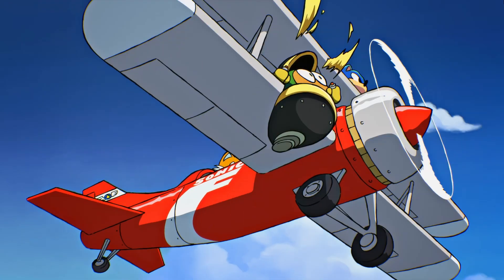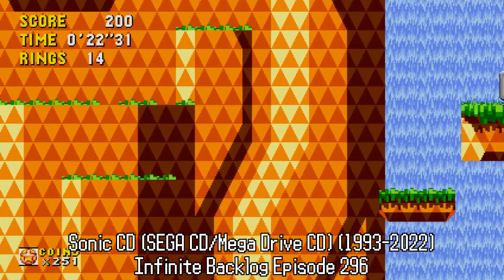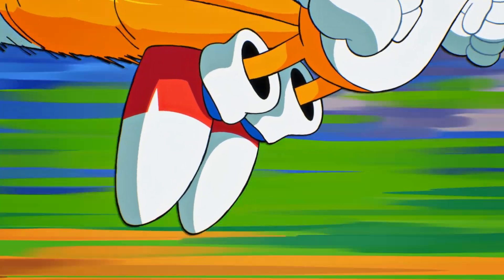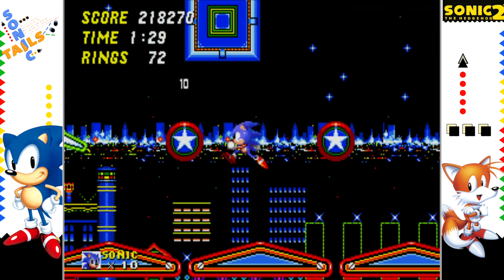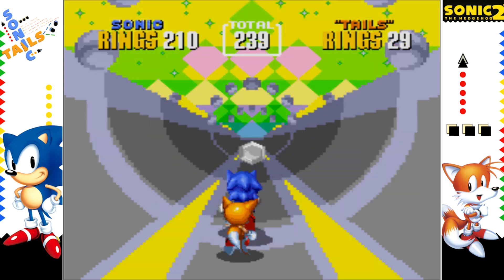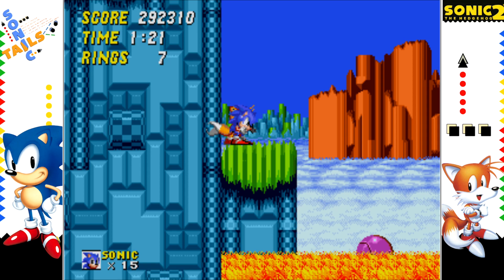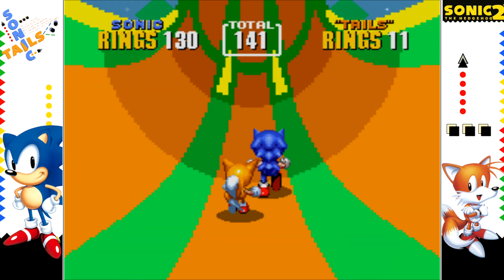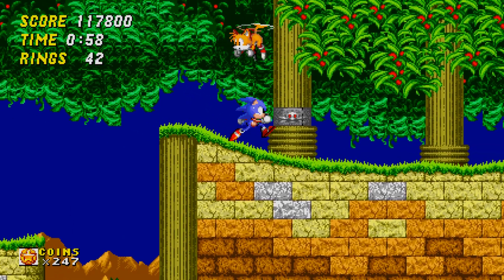Sonic the Hedgehog 2 (16-bit) Review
Episode 303: The Dynamic Duo

Reviewed and edited by DoktorPebbles

Today we continue looking at the Sonic Origins collection with the sequel to the first game, Sonic the Hedgehog 2. This entry marks the debut of Sonic's sidekick, Miles "Tails" Prower. With the introduction of two-player co-op, new mechanics, and a whopping 10 zones to clear is Sonic 2 a worthy follow up to the original? Find out in today's review!

Feel free to check out our steam group while you're at it!

---MUSIC USED---

Introduction Music:
'Main Menu Theme' (Sonic Origins)
'Aquatic Ruins' (Sonic the Hedgehog 2)

The Good Music:
'Hidden Palace Zone / Mystic Cave Zone (Two-player mode)' (Sonic the Hedgehog 2)

The Bad Music:
'Sewer Surfin' (TMNT: Turtles in Time).

---TOOLS USED---

-Recording tools/software
AMD Radeon Game Capture
GeForce Experience Capture
Elgato HD60
OBS Game Capture

-PC Build 1
AMD Ryzen 5 CPU
Radeon 580 GPU
16GB RAM

-PC Build 2
NVIDIA GeForce RTX 3060
16GB RAM

-Audio recording tools/software
Audacity with my PROAR S-21U Microphone

-Editing tools/software
Vegas Pro 16
Audacity